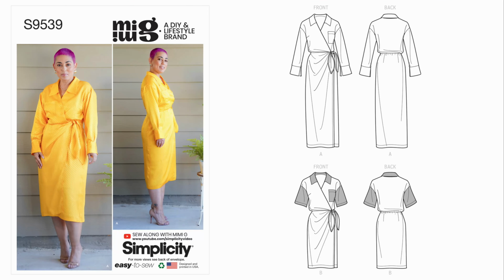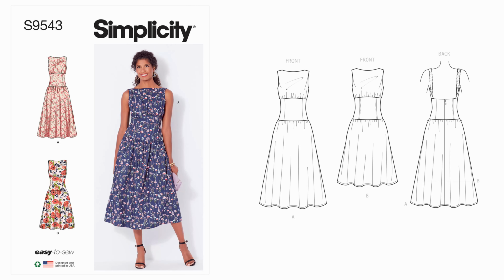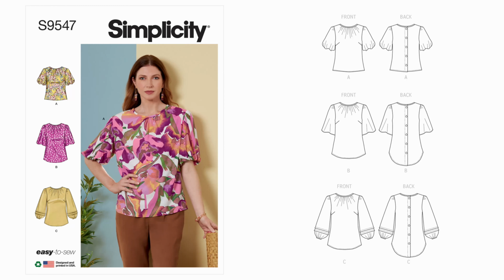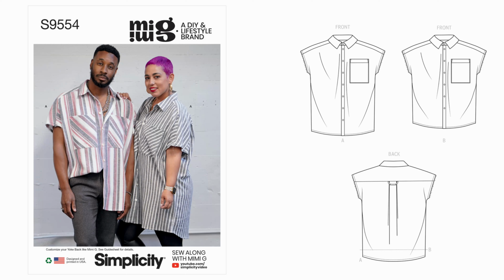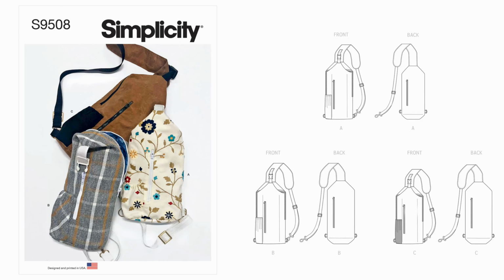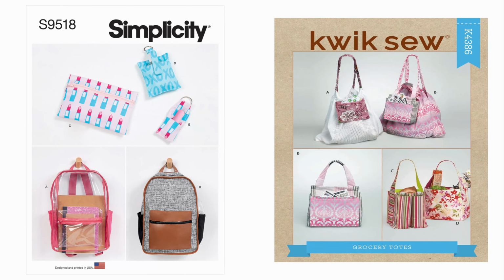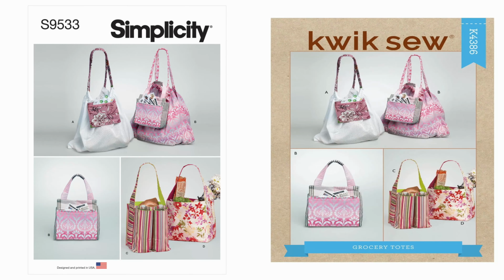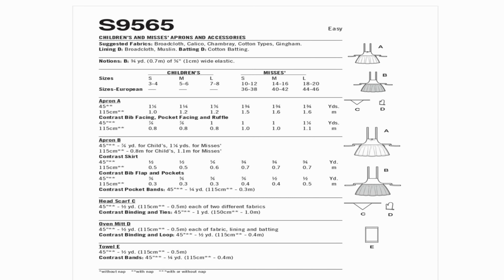#199: Simplicity $1.99 Spring 2022 Pattern Haul (March 2022)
Hey Everyone! It's a pattern haul. Yes! I decided to pick up the new Simplicity Spring 2022 Patterns. Thanks to @CreativiTeeByT for showing a sneak peek of the patterns on Thursday. 150 likes on this video will get a sew-along.
The patterns mentioned:
Simplicity 9505 (S9505)
Simplicity 9508 (S9508)
Simplicity 9509 (S9509)
Simplicity 9511 (S9511)
Simplicity 9513 (S9513) / Kwik Sew 4319 (K4319)
Simplicity 9514 (S9514) / Kwik Sew 4321 (K4321)
Simplicity 9518 (S9518) / Kwik Sew 4326 (K4326)
Simplicity 9525 (S9525) / Kwik Sew 0155 (K0155)
Simplicity 9527 (S9527) / Kwik Sew 4371 (K4371)
Simplicity 9530 (S9530) / Kwik Sew 4377 (K4377)
Simplicity 9531 (S9531) / Kwik Sew 3926 (K3926) / Kwik Sew 4380 (K4380)
Simplicity 9533 (S9533) / Kwik Sew 4386 (K4386)
Simplicity 9539 (S9539) / Simplicity 9540 (S9540)
Simplicity 9541 (S9541)
Simplicity 9542 (S9542)
Simplicity 9543 (S9543)
Simplicity 9544 (S9544)
Simplicity 9545 (S9545)
Simplicity 9546 (S9546)
Simplicity 9547 (S9547) / Simplicity 9548 (S9548)
Simplicity 9549 (S9549)
Simplicity 9550 (S9550) / Simplicity 9551 (S9551)
Simplicity 9552 (S9552)
Simplicity 9554 (S9554)
Simplicity 9555 (S9555)/ Simplicity 9553 (S9553)
Simplicity 9556 (S9556)
Simplicity 9561 (S9561)
Simplicity 9562 (S9562)
Simplicity 9563 (S9563)
Simplicity 9565 (S9565)
1.177K Views - Mar 28, 2024

dwan brown

97% 5.82K/6K